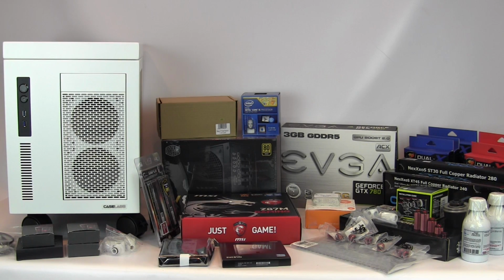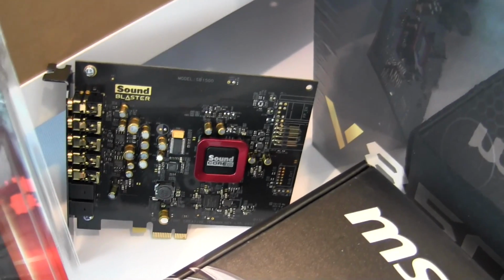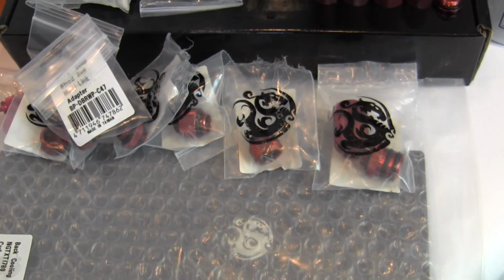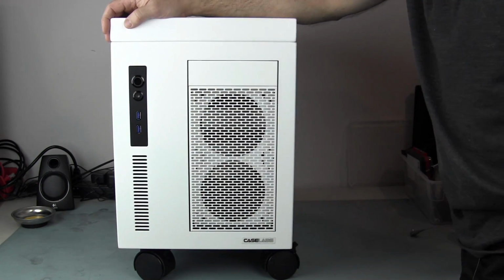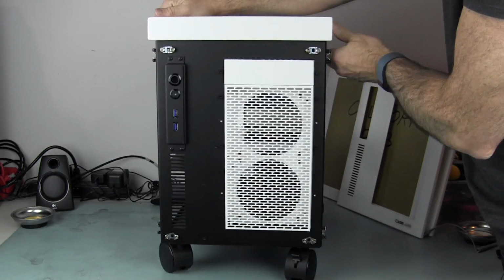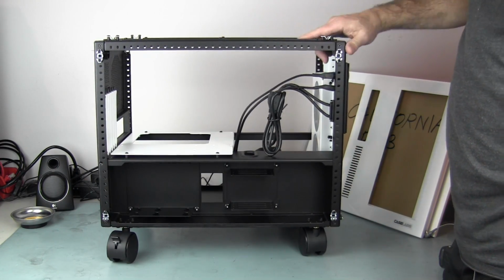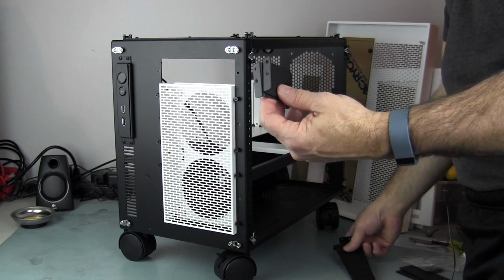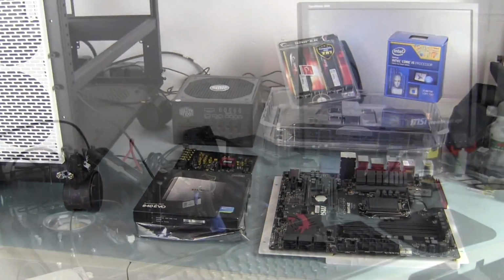Customer Build : Nightcrawler - Parts - Build Log 1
This is the first in a series of build logs for a new Customer Build.  Nightcrawler from Marvel Comics is the theme for this syste, It will be water-cooled with all acrylic tubing. I also take you for a tour around the Mercury S5 from Case labs.

To learn more about the planned builds and get early sneak peaks at the hardware please visit me on Facebook

I own all the rights to the intro music. And it is not copyright protected anyway.